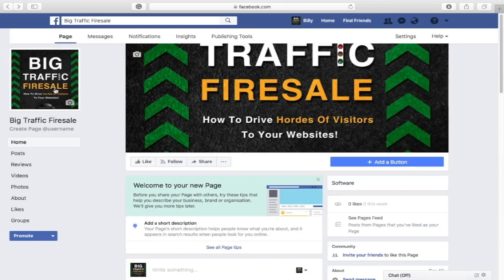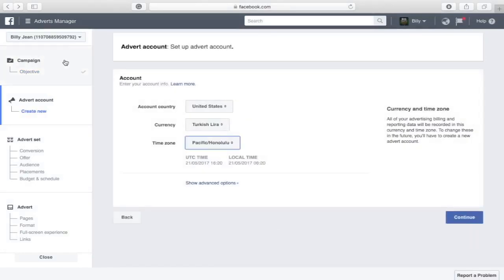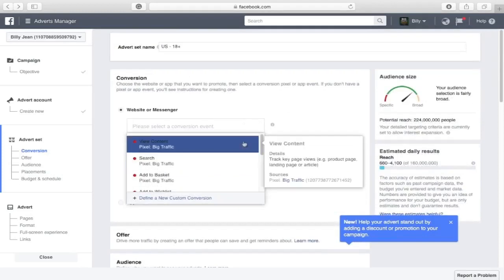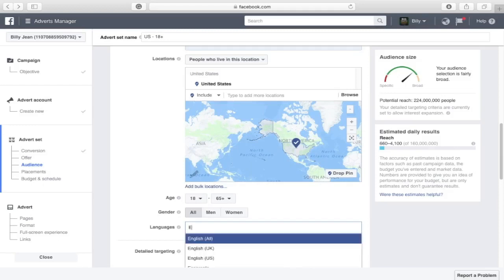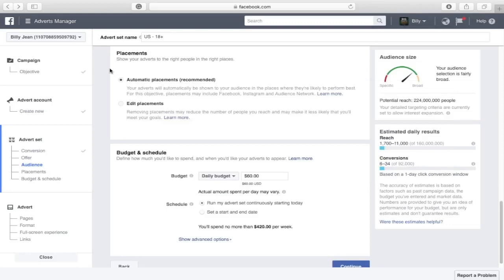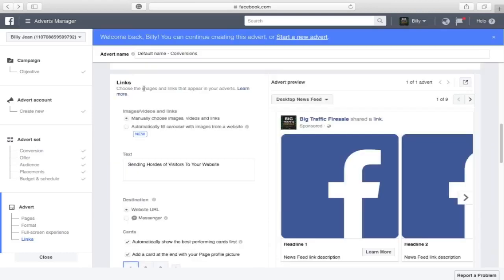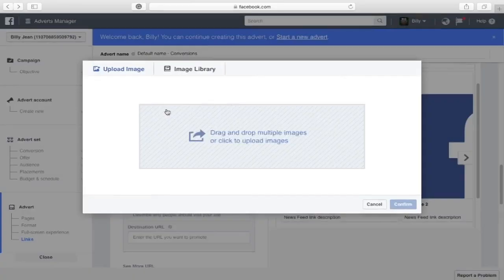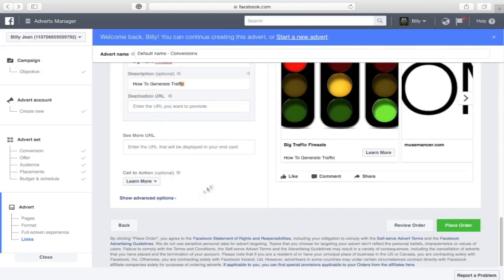Earn With Traffic Firesale / Facebook Ads / Video Tutorial Creating Your First Ad Campaign